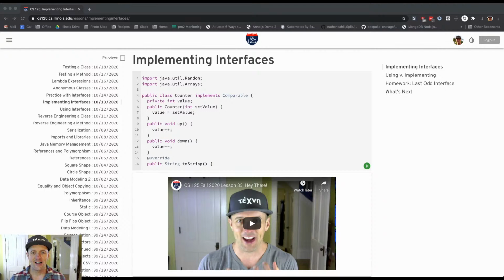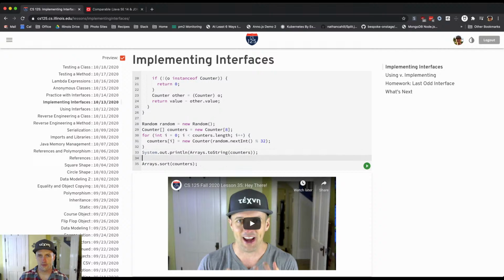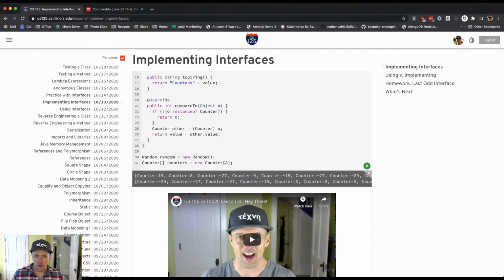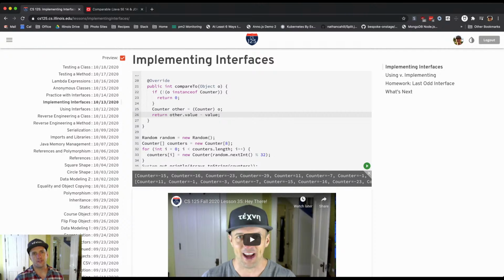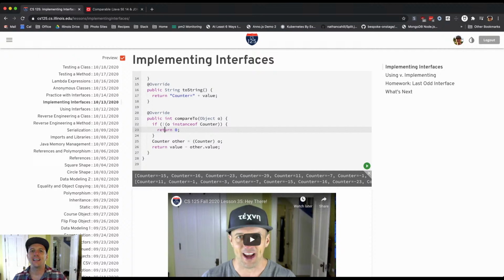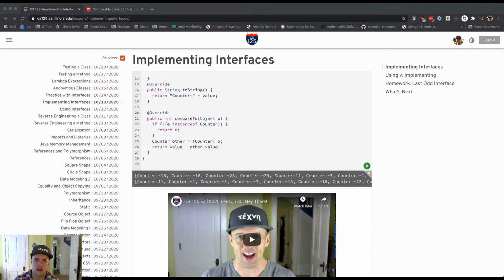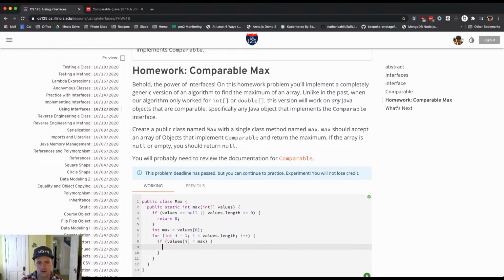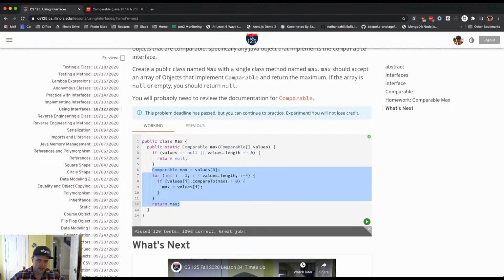CS 125 Fall 2020: Geoff's Lesson 35 Walkthrough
Walkthrough of Lesson 35 on implementing interfaces.